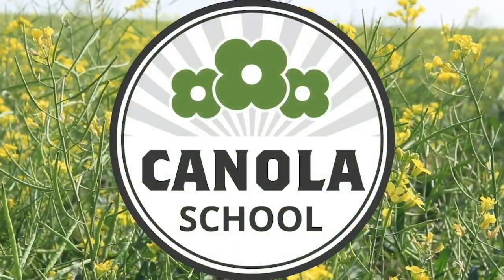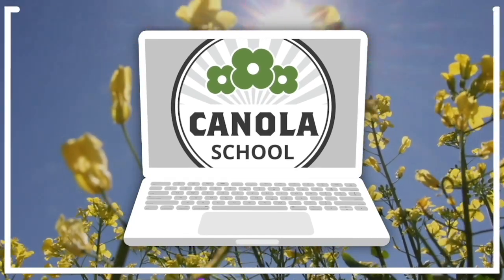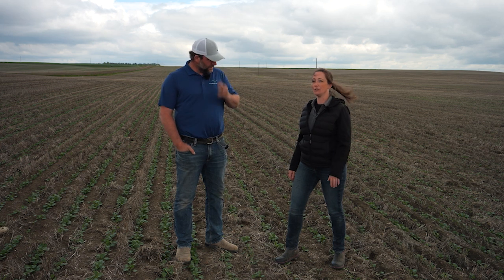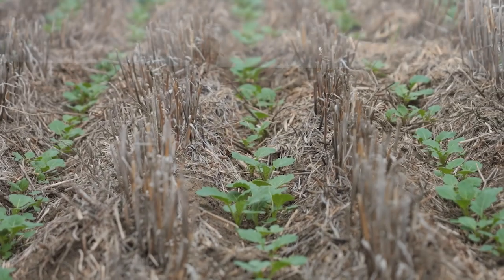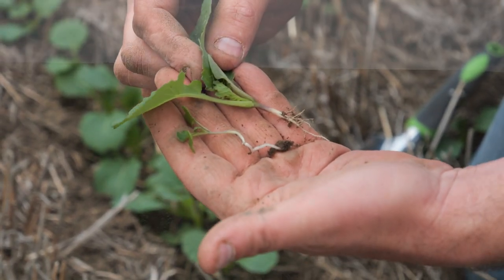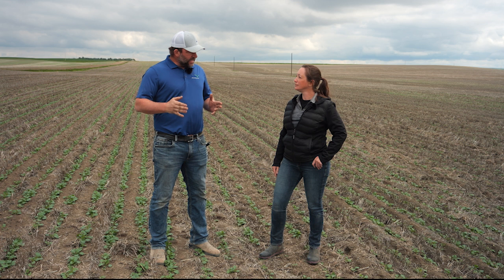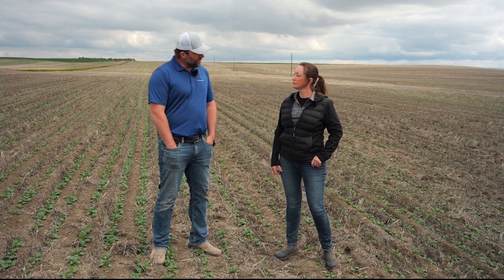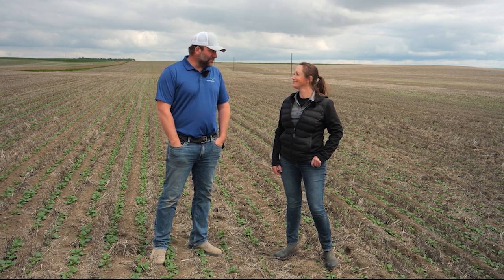Canola School: When a top-dress pass makes sense for canola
Soil testing is a best management practice when planning fertilizer rates, but a soil test is perhaps most valuable following extreme situations — very wet or drought conditions.

As Mike Palmier of Max Ag Consulting explains in this Canola School episode below, three years of dry or drought conditions for his area of west-central Saskatchewan has significantly hampered yield. In 2024, however, rain has returned, and that's left many farmers wondering if there's a way to feed yield potential even after the crop is established.

Top-dressing is an option, but whether or not it's required or economical depends on that all important soil test, growing conditions, and timing. The window to apply a top-dress pass is very narrow with canola, says Palmier, and missing the window could cost yield if the base fertility plan isn't there by seeding.